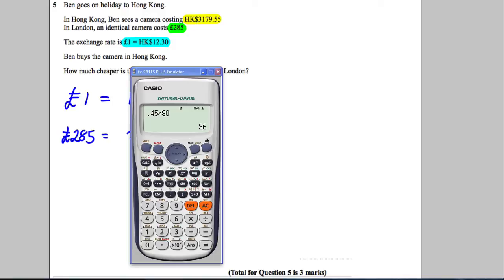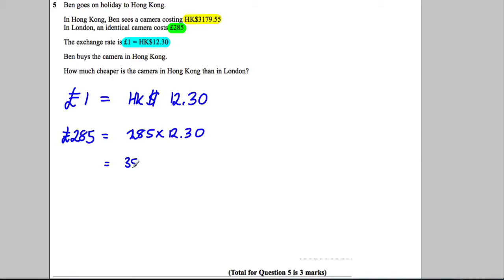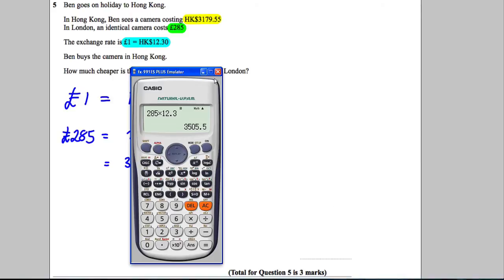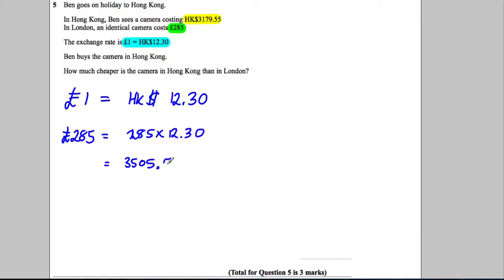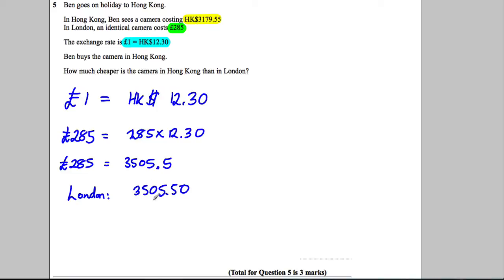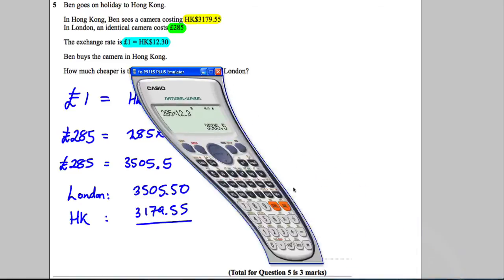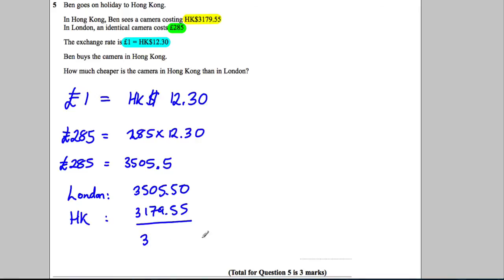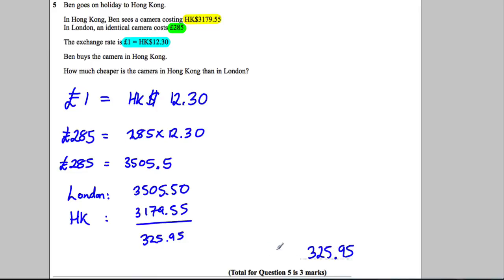Q5 Paper 2H Nov 2013 GCSE Maths EDEXCEL